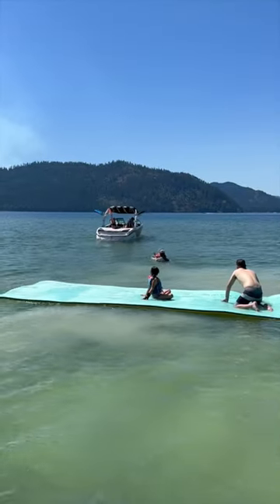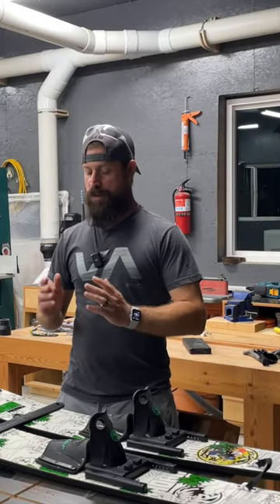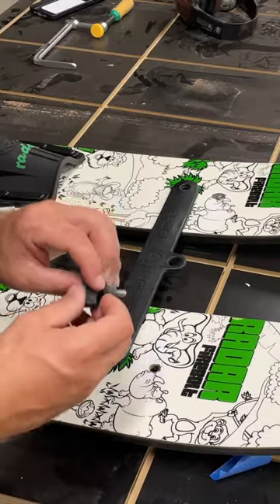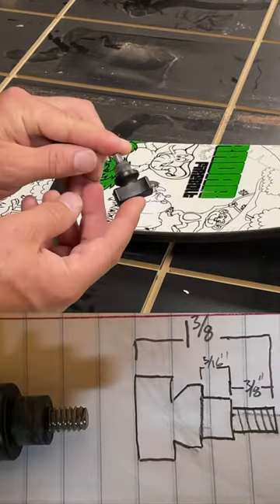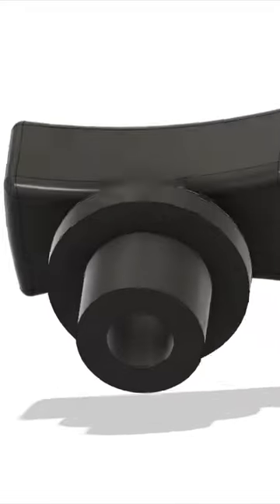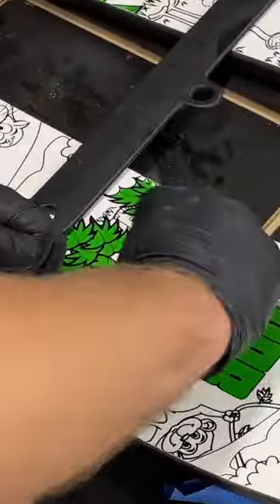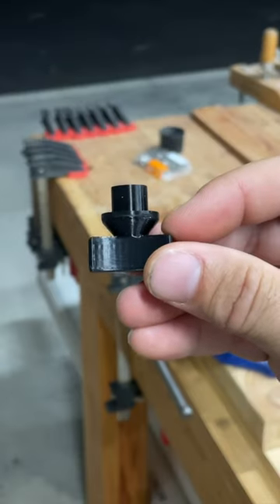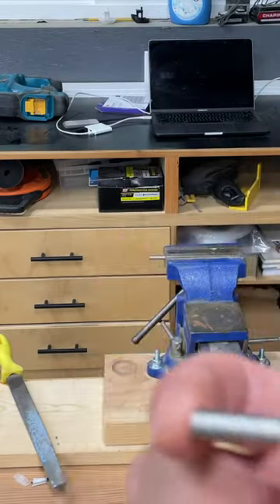DAD TO THE RESCUE!💪🏻🤘🏻